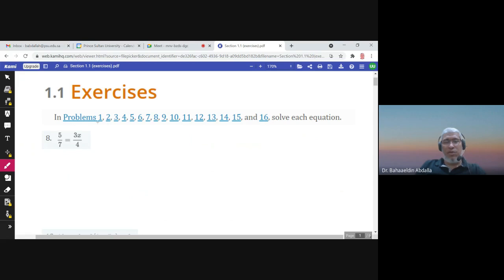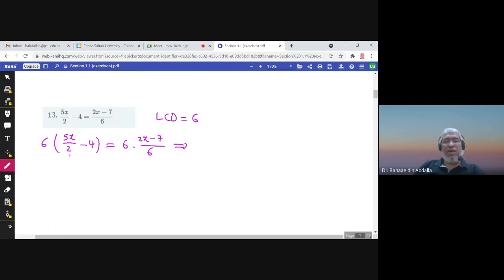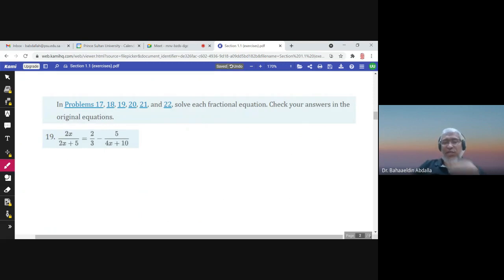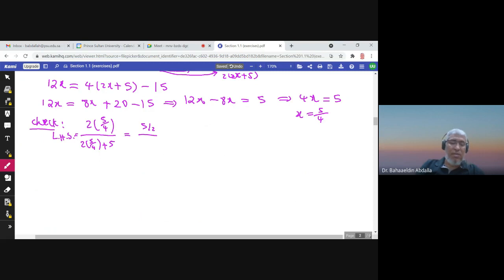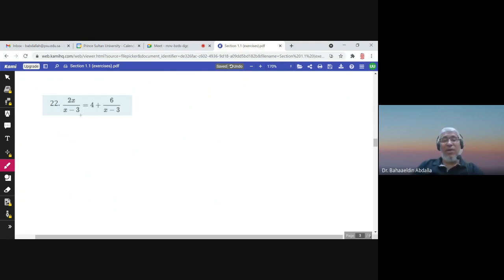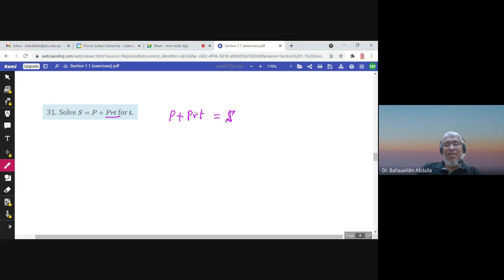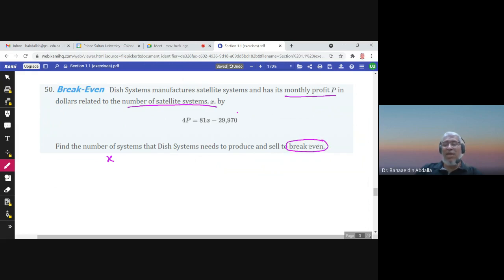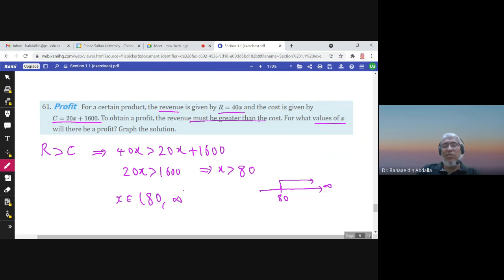1.1 Solutions of Linear Equations and Inequalities in One Variable (exercises)